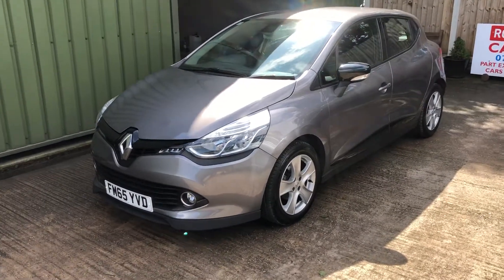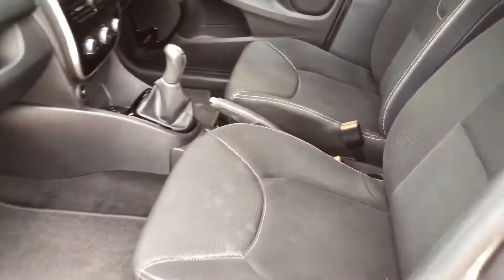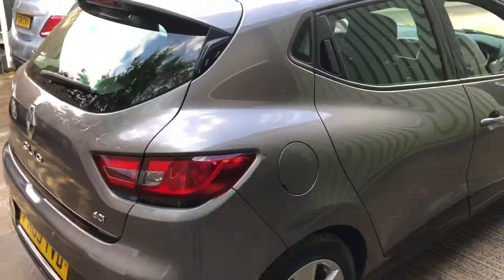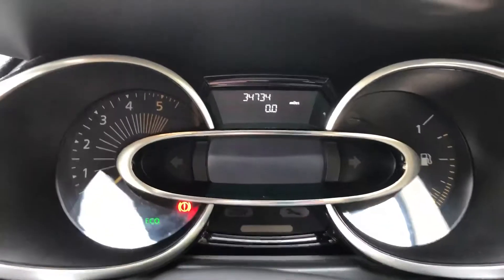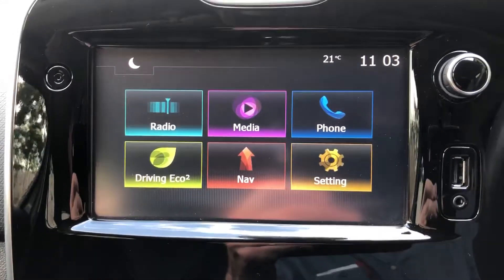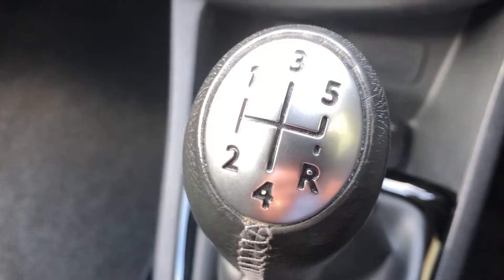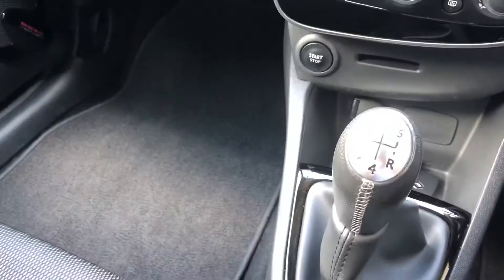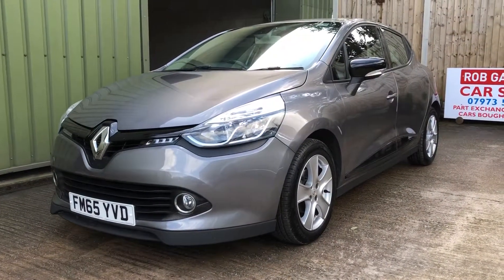Renault Clio dci Energy Dynamique nav